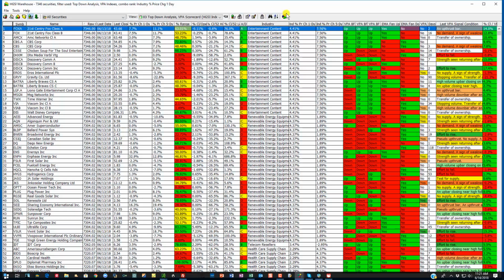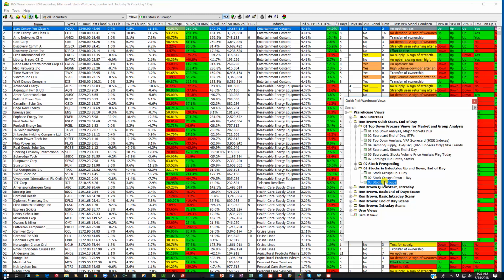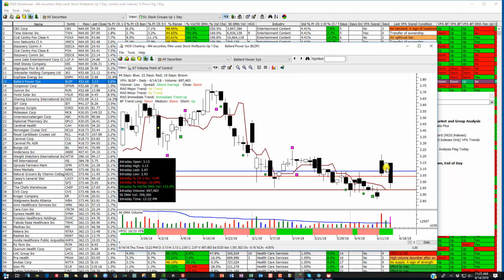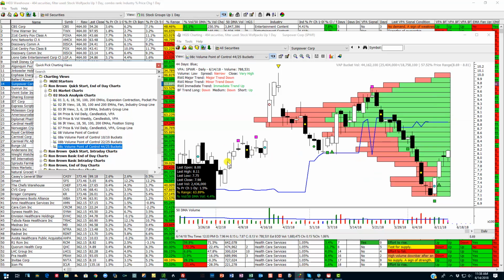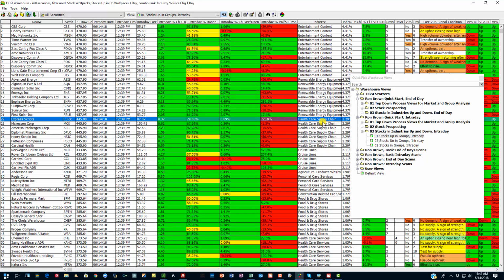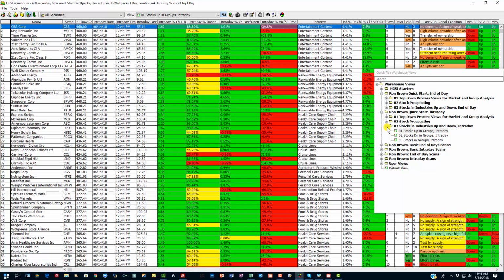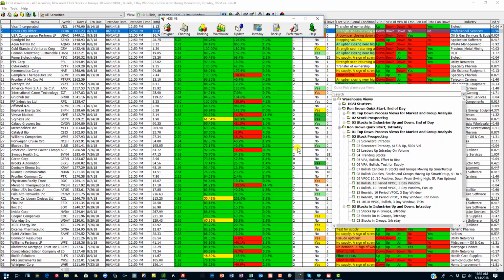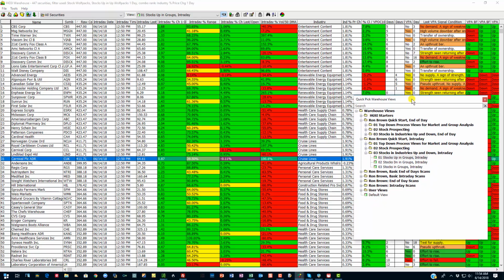Ron Brown Investing, Quick Start Changes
Additions to my Quick Start Scans and Charts